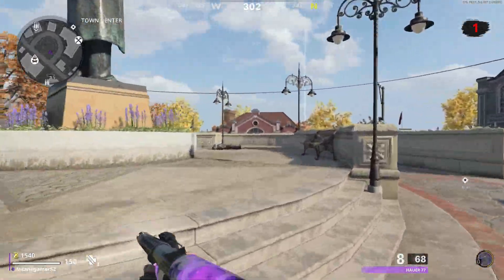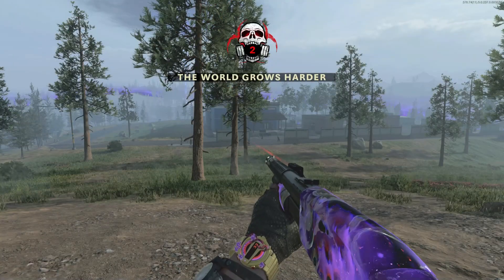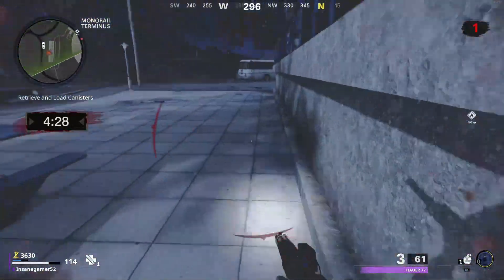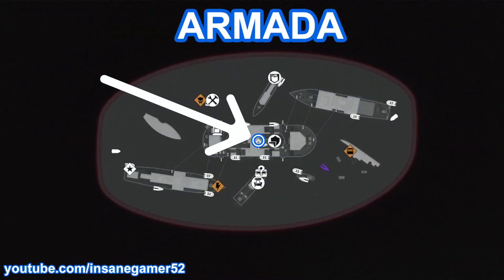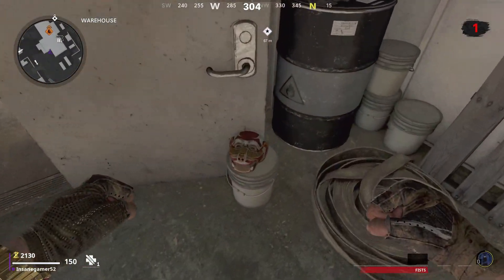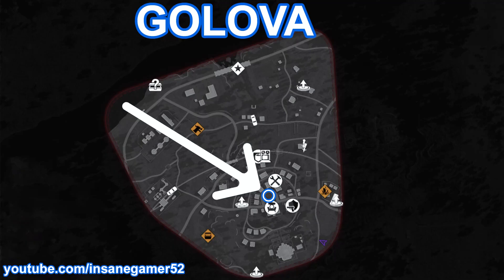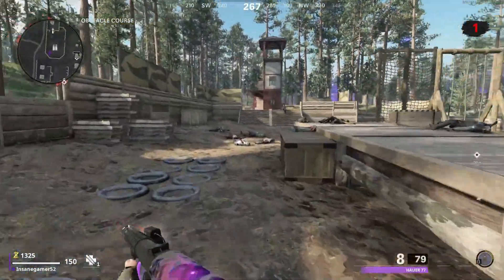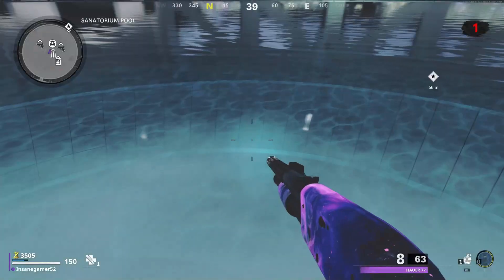All 7 Monkey Mask Locations In Outbreak | Guaranteed Zoo Map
An easy to follow, in depth guide showing all 7 locations that the new monkey / tiger mask can spawn on every map in Outbreak. This new monkey mask guarantees that the next map you warp to will be Zoo, which is very helpful for activating all the rewards of the Cold War Zombies Super Easter Egg. This mask spawns on every map except for Zoo.
➤ SUPER EASTER EGG GUIDE:
➤ SOCIALS:
➤ TIMESTAMPS:
0:00 Inro
0:06 Monkey Mask Info
0:37 Alpine Location
0:49 Armada Location
1:02 Collateral Location
1:14 Duga Location
1:25 Golova Location
1:36 Ruka Location
1:49 Sanatorium Location
2:00 Final Thoughts